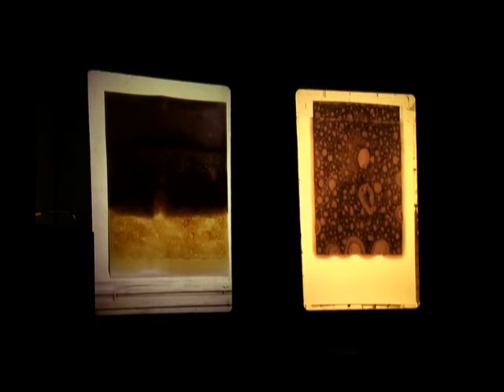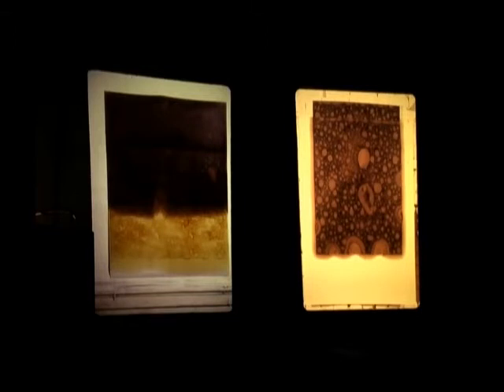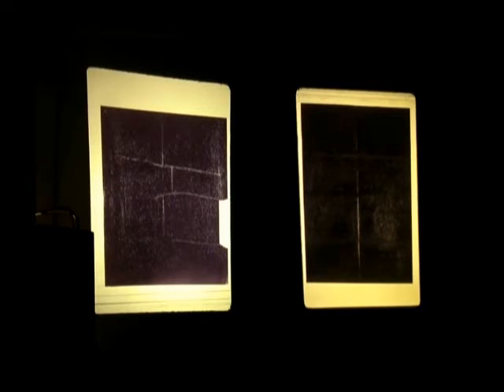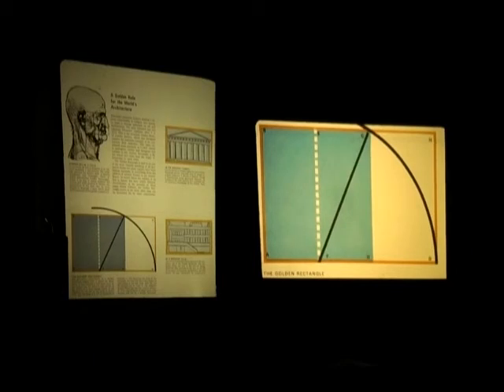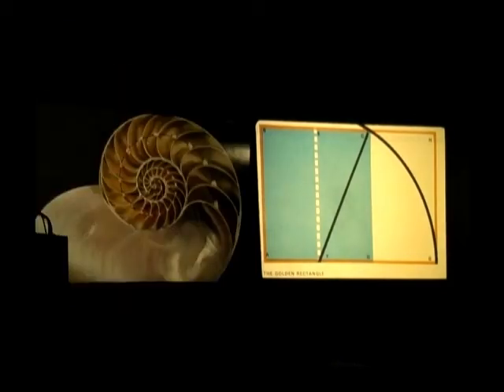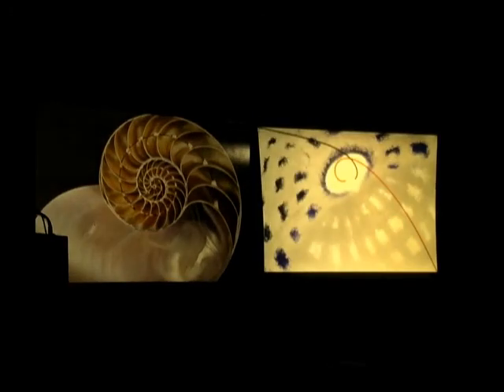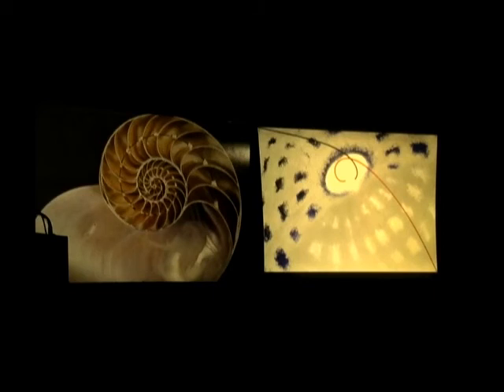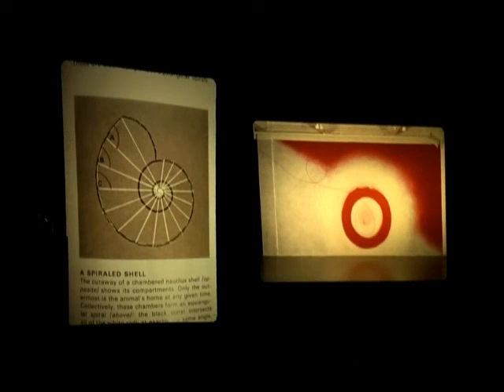Dorothea Rockburne on her early works and the influence of mathematical theory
Selections from the archive: Painter Dorothea Rockburne shows some of her early works and describes how the principles of math influenced her. Presented as part of the Evening Lecture Series at the New York Studio School. Recorded on February 19, 2008. For information on our current lecture series please visit us